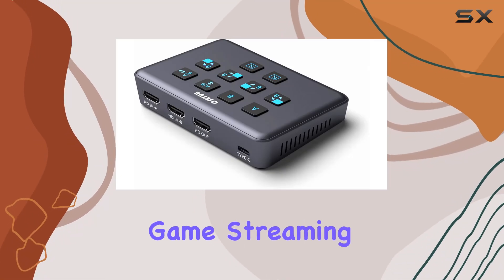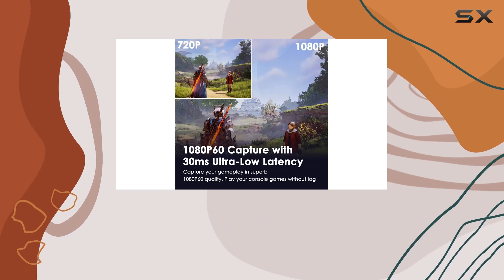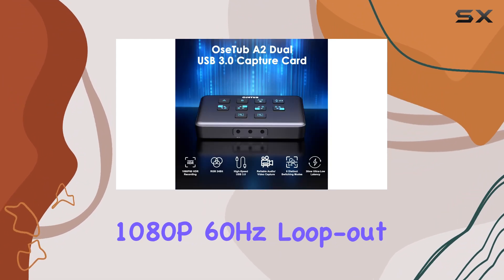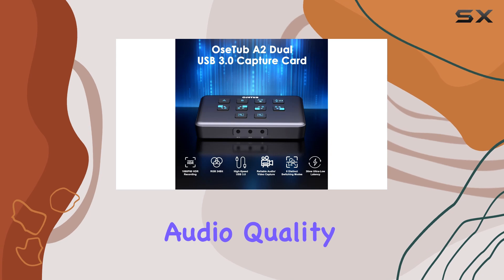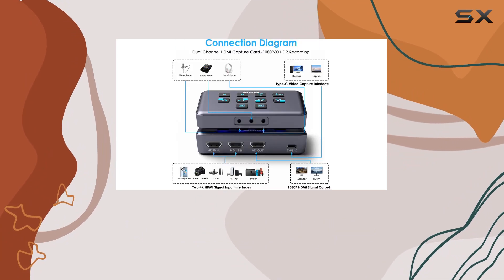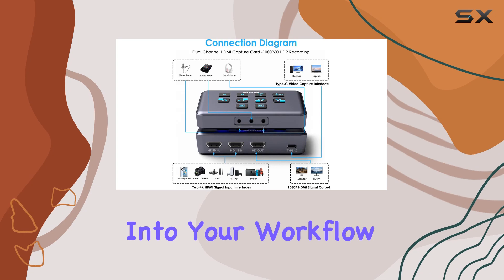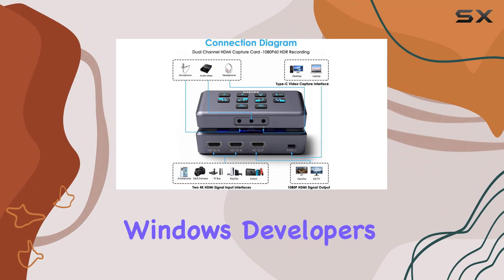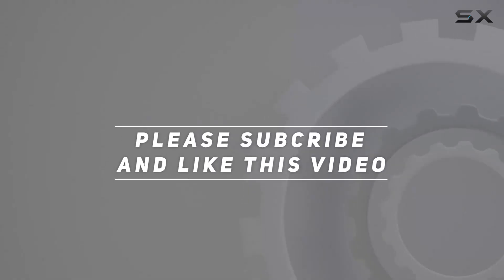OseTub External Capture Card: The Ultimate Game Streaming Companion!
0:00 Intro
0:06 Review

Things that we mentioned in this video:
External Capture Card, Audio : B0C52QYKWP